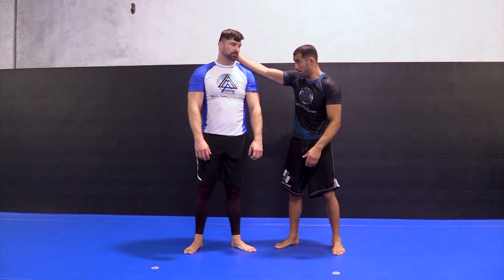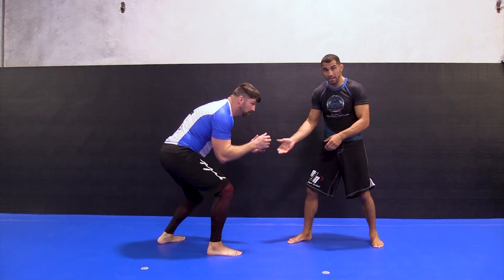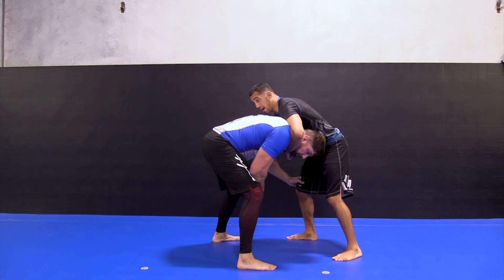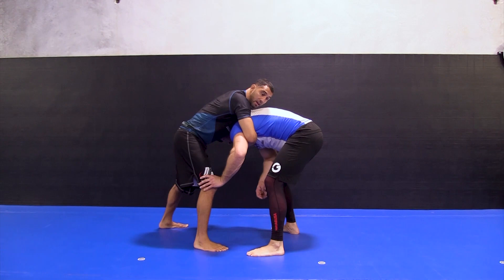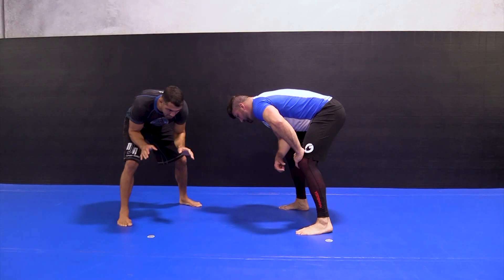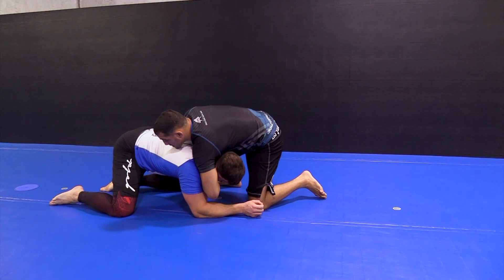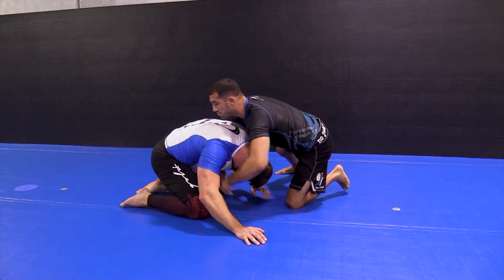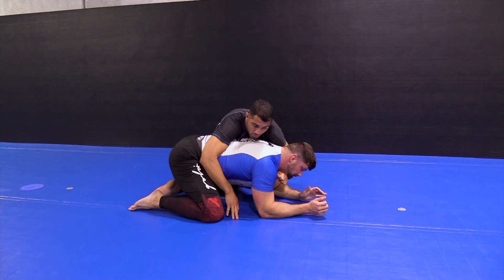Stand Up Head Snap Down To The Back by Matt Arroyo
STAND UP HEAD SNAP DOWN TO THE BACK

Matt Arroyo teaches the stand up head snap down to the back in this jiu jitsu training video.

Matt Arroyo is a former UFC fighter and now coach and academy owner in Tampa, FL.  This is an excerpt from BEAT BIGGER STRONGER GRAPPLERS BLUEPRINT available from BJJFanatics.com.